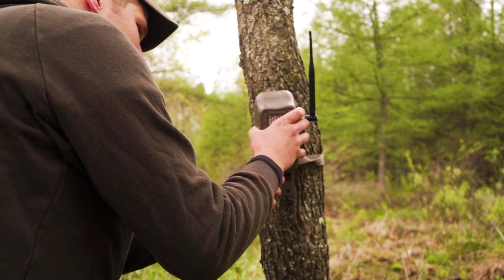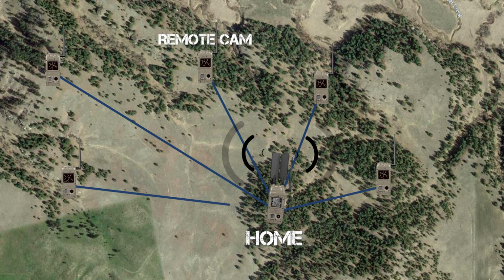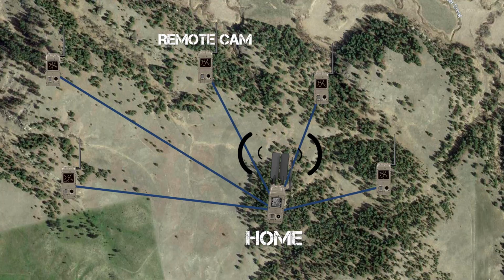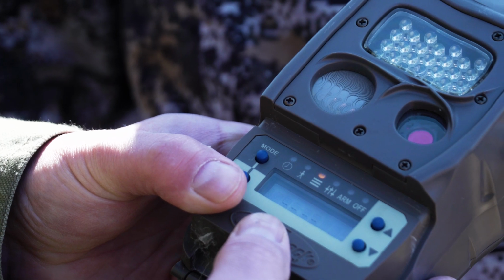Reduce Pressure on Whitetails With CuddeLink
How to link a remote Cuddeback camera to a home camera. By connecting your trail cameras to one home camera where deer don’t frequent, you reduce human pressure on your hunting grounds. See how to set up the Cuddeback CuddeLink system in this episode of Deer Talk Now. Season 10. Episode 25.